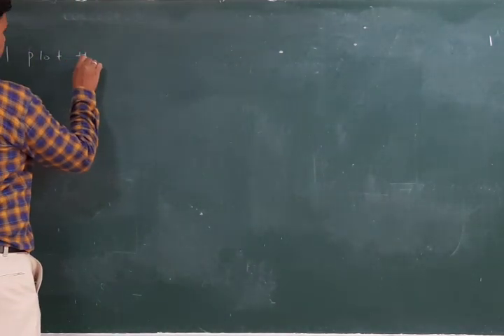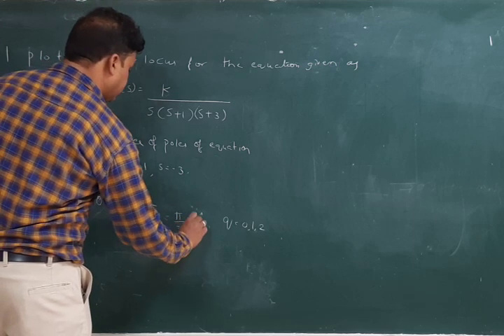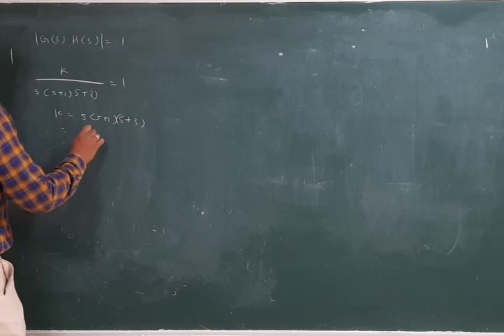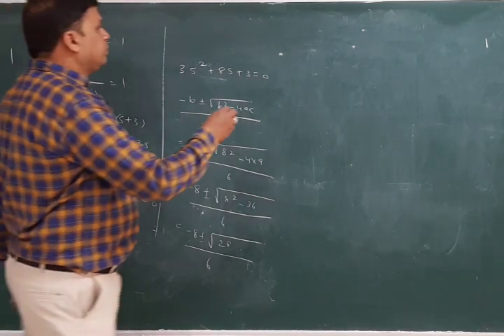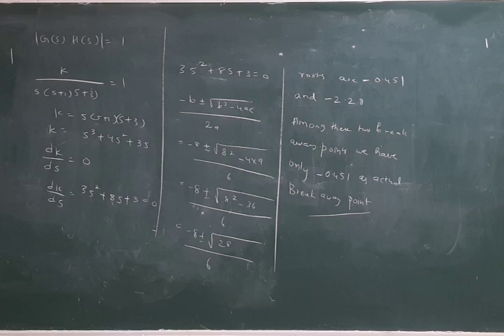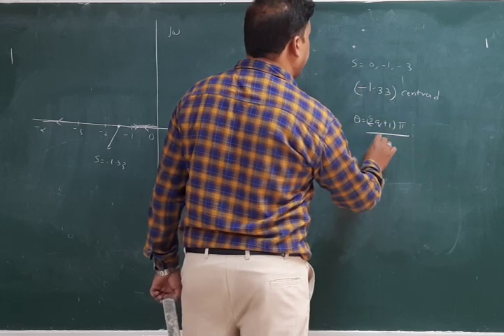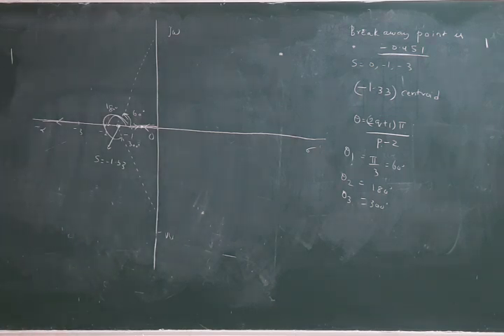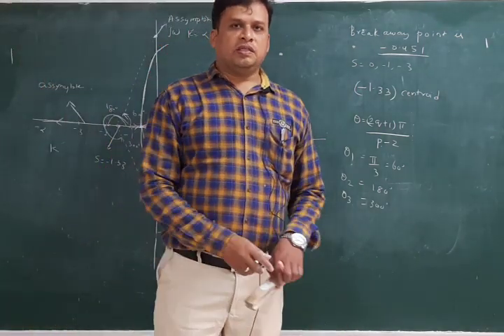SUB:Control system Topic:Root locus technique